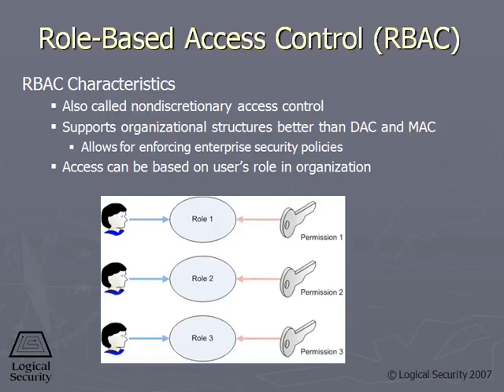224 Role Based Access Control